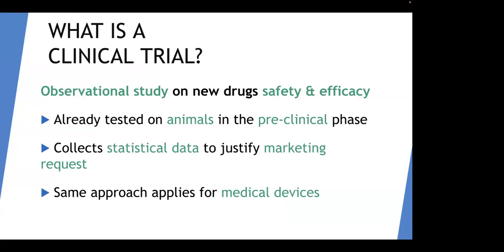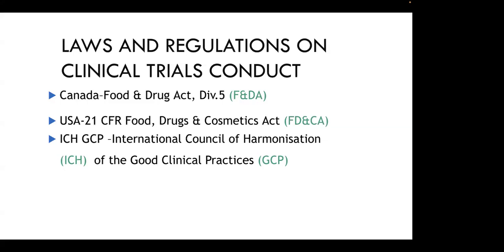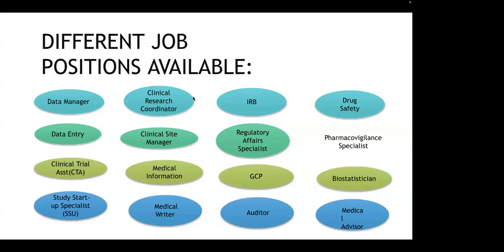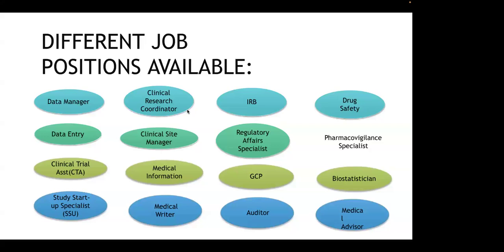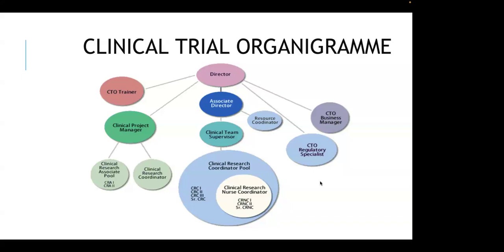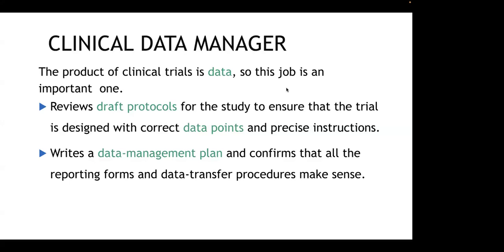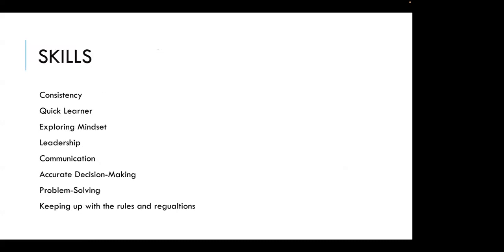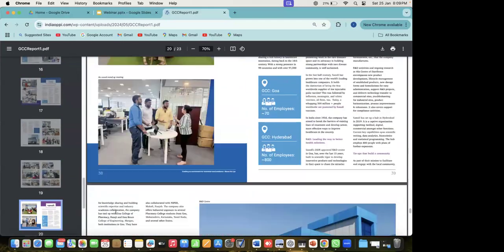CDM Career Opportunities | Free Certificate Webinar | CliMed & Curio